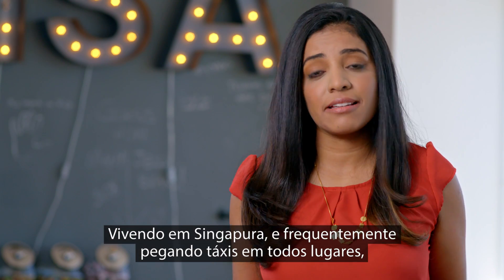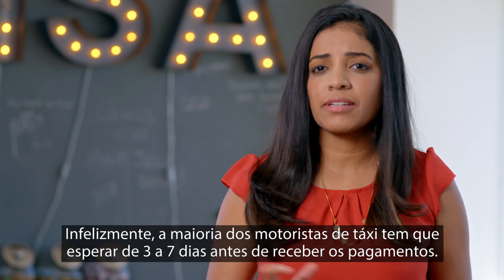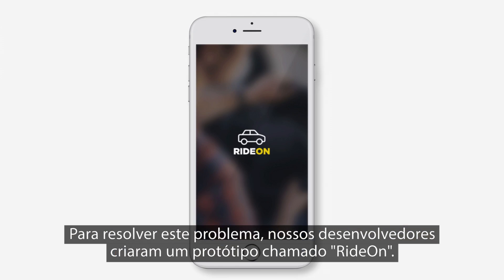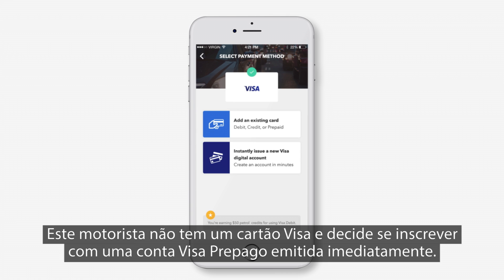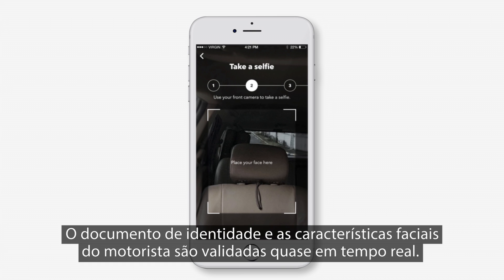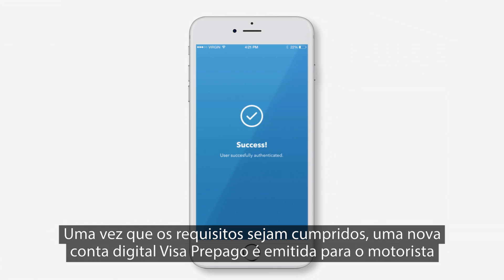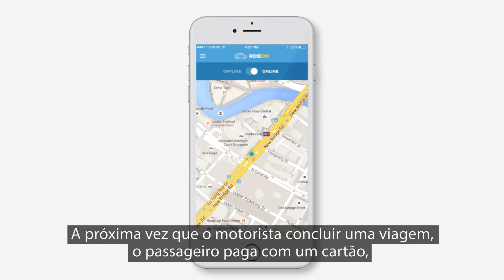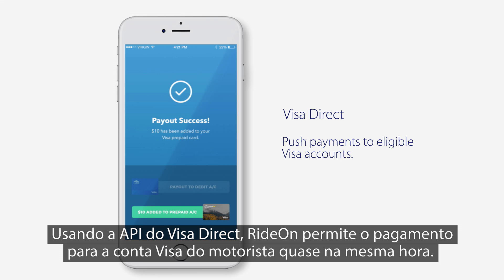Demonstração da API de Desenvolvedor Visa: Drive Instant Payouts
Realizar pagamentos em tempo real de fornecedores está se tornando uma diferenciação para os provedores de serviços. Nesta demonstração, a nossa equipe de desenvolvedores criou um protótipo com o conceito de ajudar as empresas de táxi a permitir pagamentos instantâneos aos seus condutores. Usando as APIs “Visa Direct”, a equipe pretende realizar os pagamentos para os motoristas quase em tempo real, em vez de os fazer esperar de 3 à 7 dias para receber o pagamento.